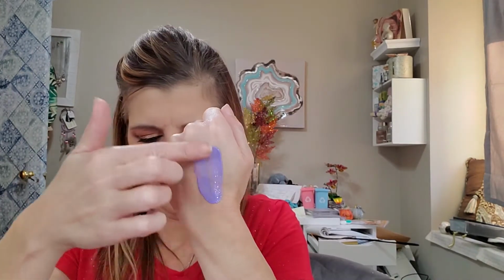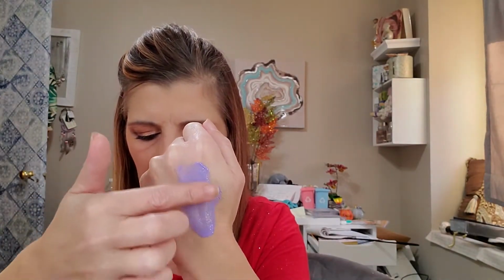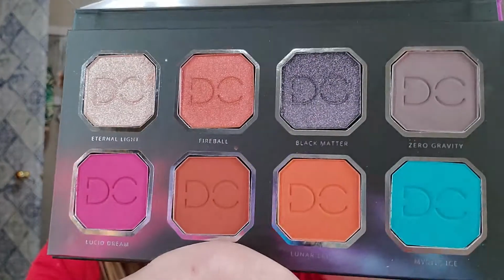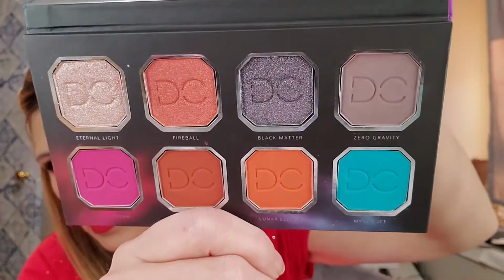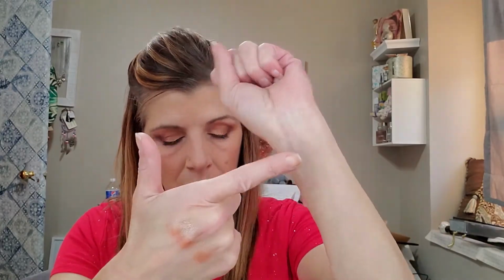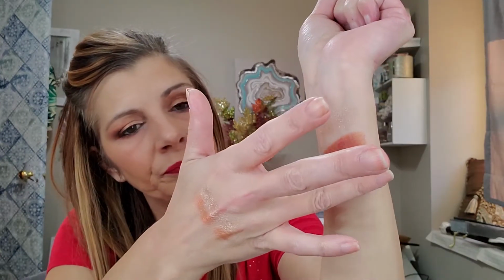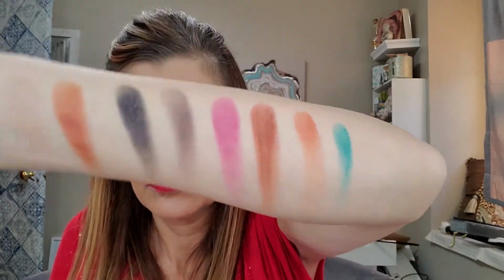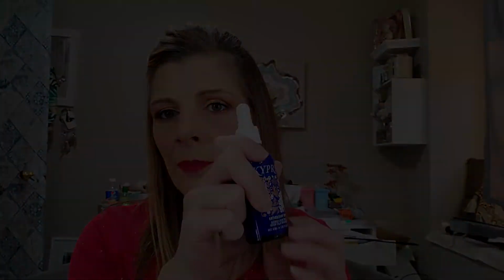BoxyCharm Nov. 2019 unboxing -Kyrpis, Dominique Cosmetics, Glam Glow etc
Hello Everyone! Today I am going over my November 2019 BoxyCharm box!!- I had issues with uploading the video, as I had wanted this to be Friday’s Video ….oh well I will have more information about Boxycharm information below! I do appreciate all of you taking time out of your busy lives to watch this video. It truly means so very much to me! Much Love – Misty

Misty Javorsky
3157 Farnam St. Suite #7104
PMB#214
Omaha, Ne 68131
Items mentioned:
Dominique Cosmetics/ Celestial Thunder Eye Shadow palette $35.00
Kypris/ Antioxidant Dew Quench & Glow Serum $90.00
Dose of Colors/ Liquid Matte Lipstick $18.00
Haruharu/ Wonder Maqui Berry Anti-Oxidant Mask Set $9.00
GlamGlow/ Instamud $42.00

BoxyCharm is a monthly subscription for $25.00, which contains 5 full-sized items valued over $200.00(staring in November). Each month, you will be able to choose one of your items, and I do appreciate being able to choose an item. However, they have suspended the Boxy Pop up for November. Boxy charm also gives out “Charm points” for reviewing items and referring new subscribers. If you join for November, you will also receive a gift – the choice would be the Tarte Clay Play Shaping palette or Tarte Park Ave Princess Chisel palette!
What I am wearing- I filmed this look and I should have it uploaded by Thursday 11/21/19

**Bdellium tools: If you click the link below-You will receive 10% off your order and I will receive a $5.00 coupon to use for purchase of brushes in which I will use for giveaways and replenishment of my own brushes.